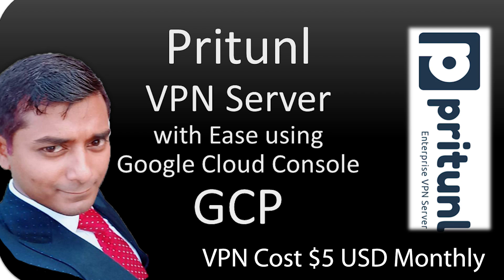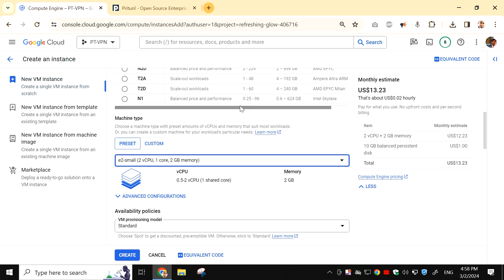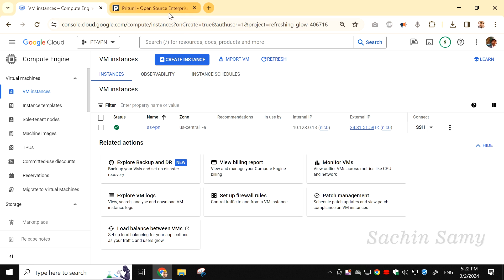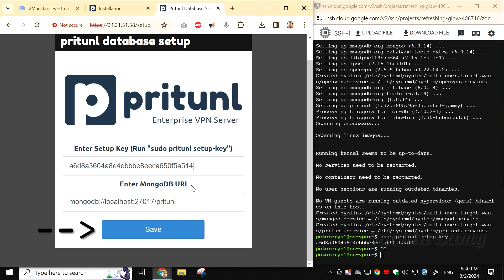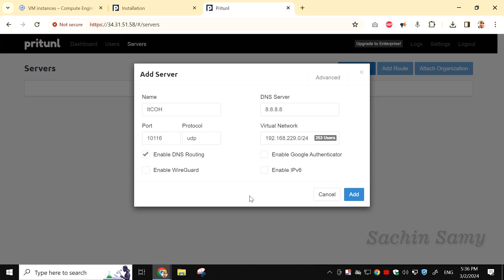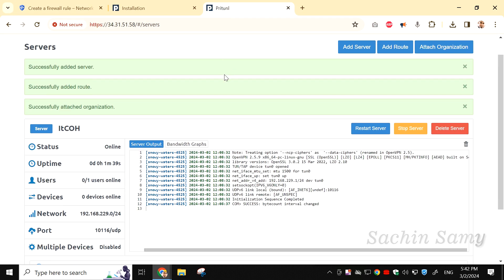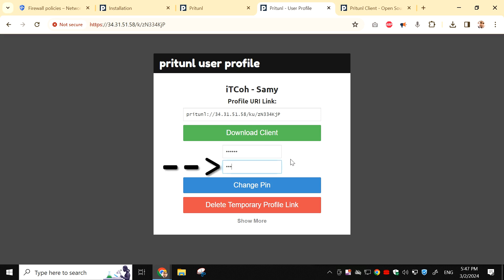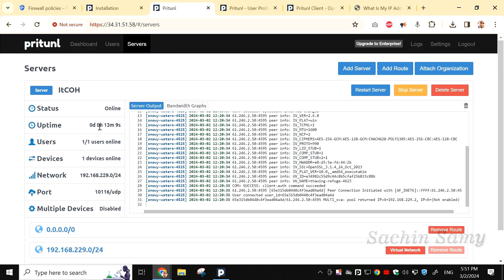Pritunl VPN on GCP Secure VPN Setup Under $5 Monthly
Learn how to set up a secure Pritunl VPN on Google Cloud Platform (GCP) for under $5 monthly.
This step-by-step tutorial guides you through the process, ensuring a cost-effective and robust VPN solution for your needs. Enhance your online privacy and security affordably with Pritunl on GCP.

0:00 how to install Pritunl VPN
0:20 Create VM on GCP
5:32 copy Pritunl installation script
6:00 Open SSH browser window
6:48 Pritunl database setup
11:47 Setting up Firewall rule in GCP
14:01 Install Pritunl VPN client
16:35 Connect  Pritunl VPN client
17:09 Checking the public IP address